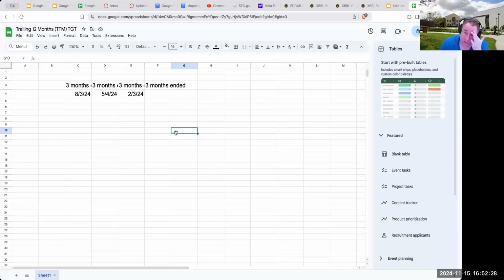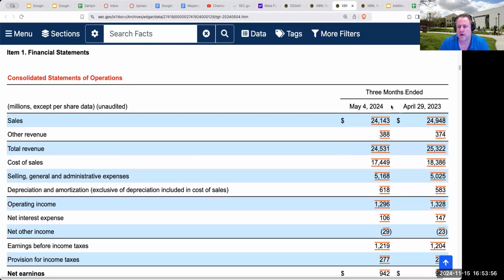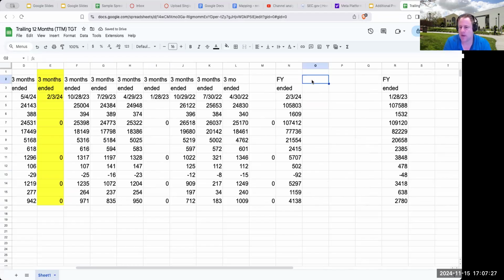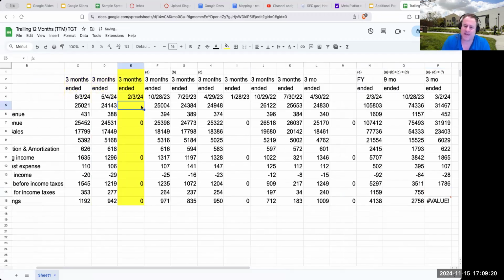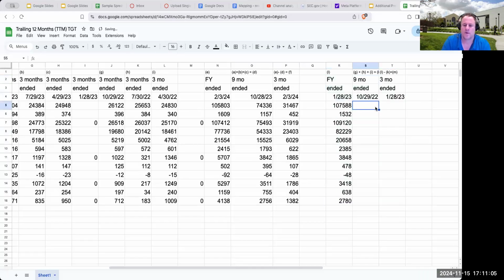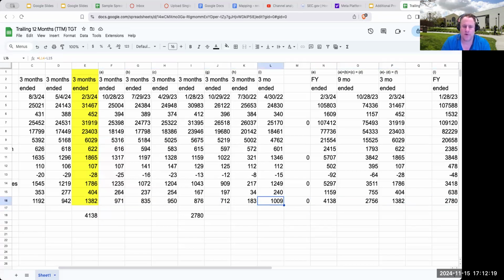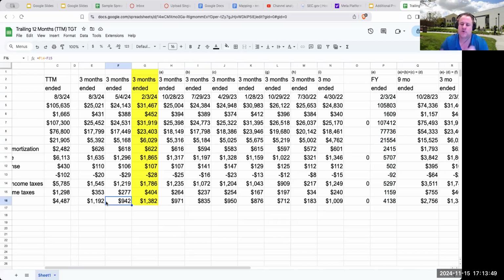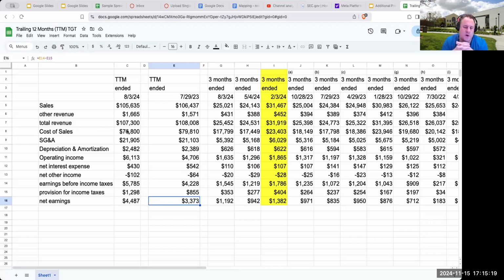Computing TTM (Trailing Twelve Months) for Target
Learn how to calculate Trailing Twelve Months (TTM) figures step-by-step using real financial statement data in this hands-on financial statement analysis tutorial! In this video, we break down how to compute TTM revenue, cost of sales, operating income, and net income by combining data from a company's annual report and its most recent quarterly reports. You'll see exactly how to isolate a missing quarter (like Q4) by subtracting the nine-months-ended figures from the full fiscal year total, and how to use that same approach to break out historical quarters for year-over-year comparisons. We also walk through how to verify your work by cross-checking net income totals, and finish by comparing two trailing twelve month periods to assess trends in revenue, cost of goods sold, SG&A, depreciation and amortization, operating income, and net earnings. Whether you're an accounting or finance student, a junior analyst, or a small business owner trying to get a clearer, more current picture of profitability than a single fiscal year-end snapshot can provide, this tutorial will help you build a practical, repeatable TTM calculation process in Google Sheets.

0:00 - Introduction to Trailing Twelve Months (TTM)
0:14 - What TTM Means and Why It Matters
0:51 - Setting Up the TTM Time Period
1:23 - Approaches to Calculating TTM
1:49 - Gathering Quarterly Income Statement Data
2:06 - The Quarterly Reporting Dilemma Explained
2:35 - Formula: Finding the Missing Quarter
3:49 - Isolating Q4 Earnings from Annual Report
5:19 - Breaking Out Prior Year Quarters
7:13 - Checking Your Work: Net Income Verification
7:53 - Calculating Trailing 12 Months Sales
8:51 - Comparing Current vs. Prior TTM Period
10:03 - Interpreting TTM Results & Trends
10:55 - Wrap-Up and What's Next